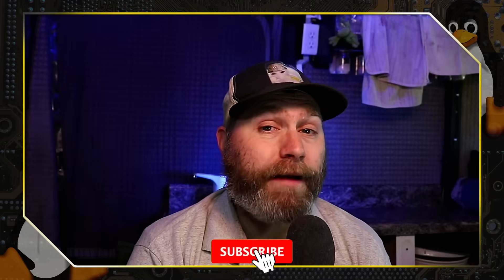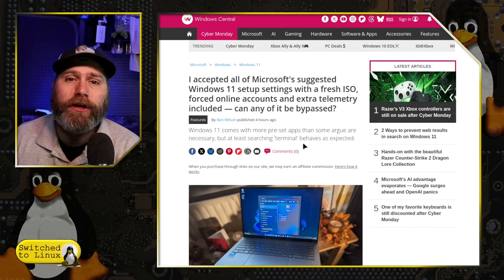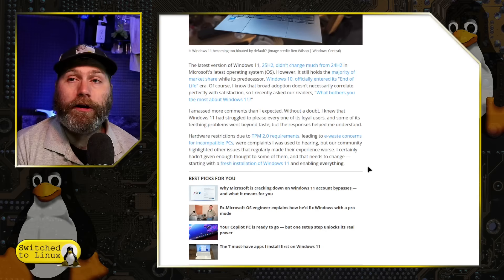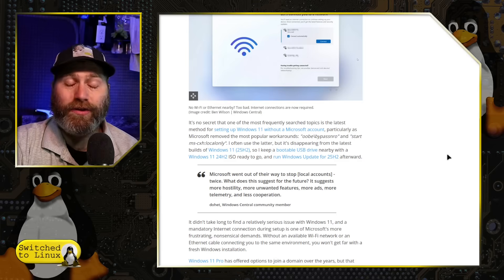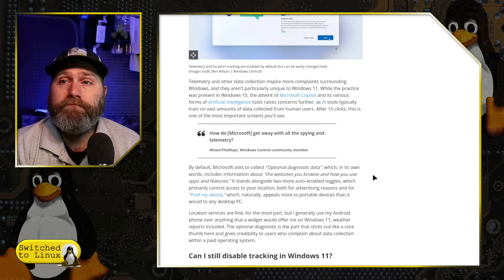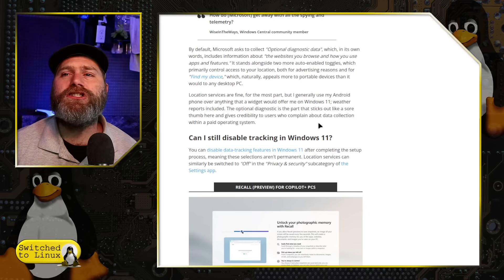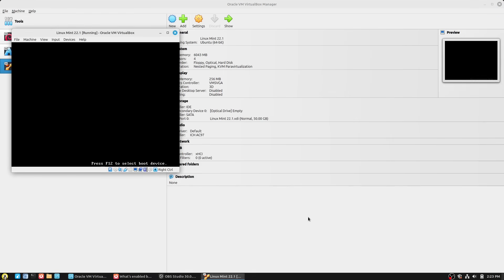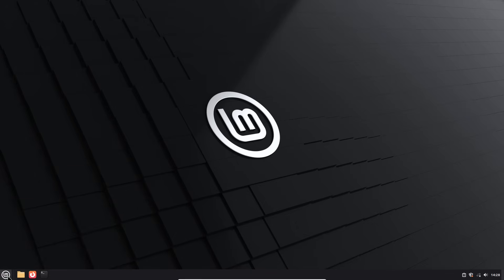Windows vs Linux Mint | OOBE Setup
Today we talk about the differences in OOBE on Microsoft Windows 11 vs Linux Mint LMDE. Windows forces an Internet connection and an online Microsoft account. LMDE can be setup without Internet or online account.

Support Switched to Linux!